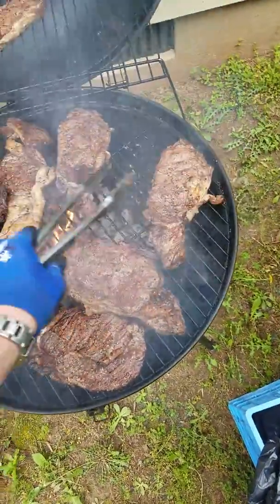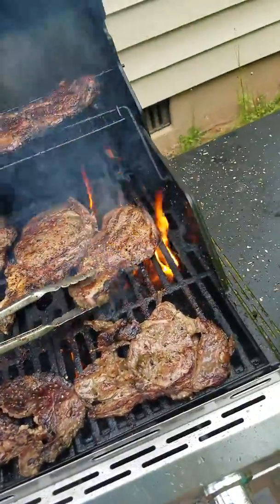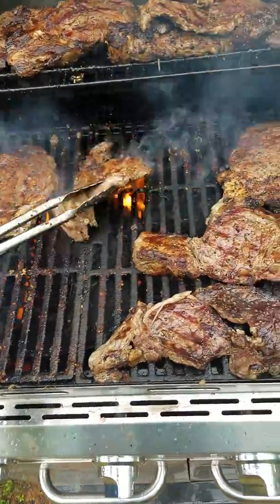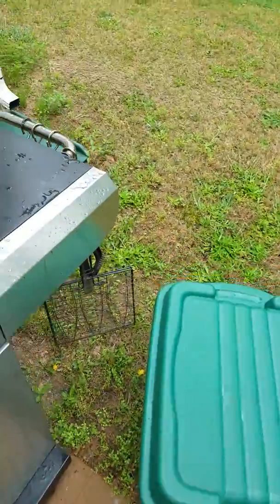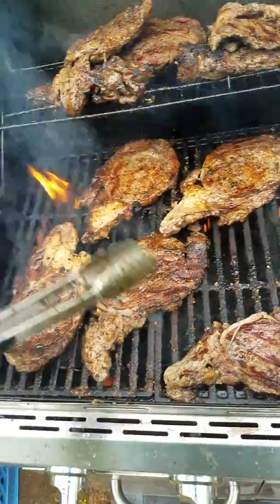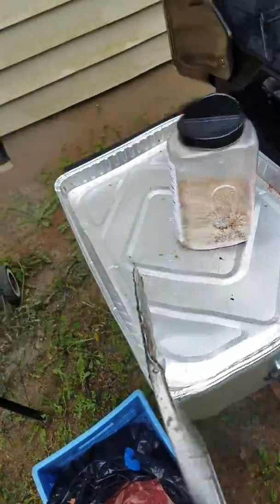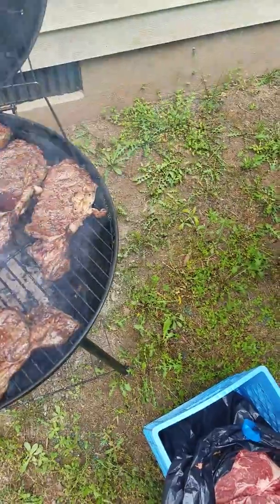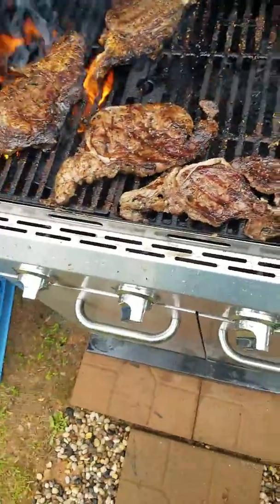Cooking a 115 ribeyes